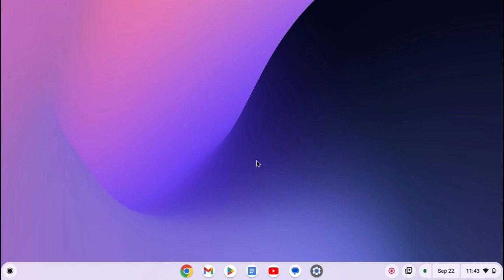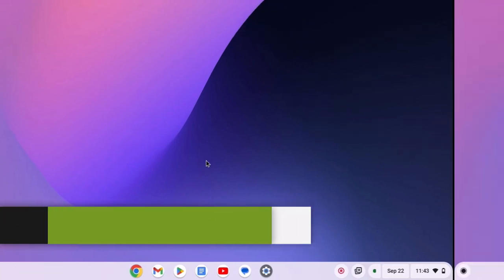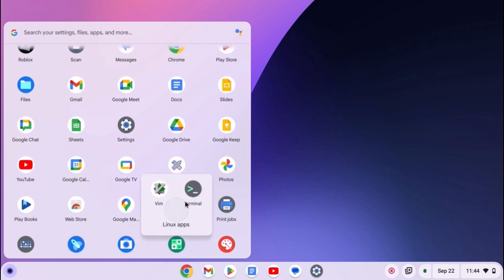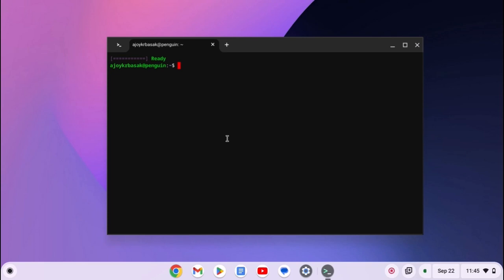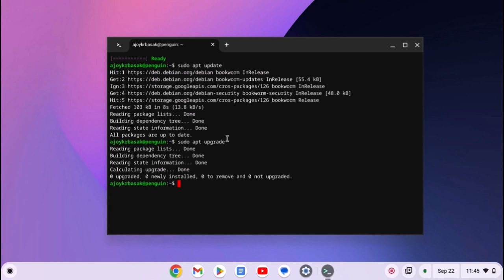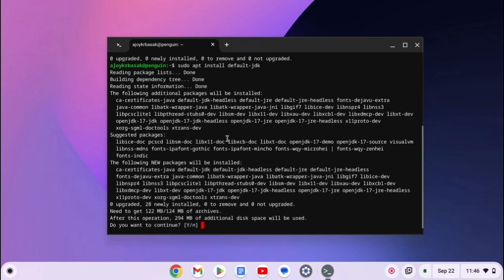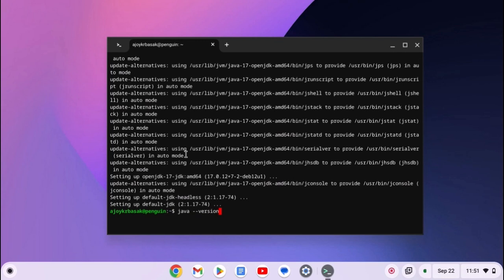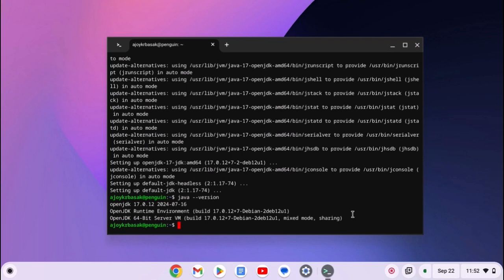How to Install Java on a Chromebook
In this video, we are going to learn how to install Java on a Chromebook. If you want to install a Java-dependent Linux application on your Chromebook, you can follow this tutorial to install the Java JDK on ChromeOS.